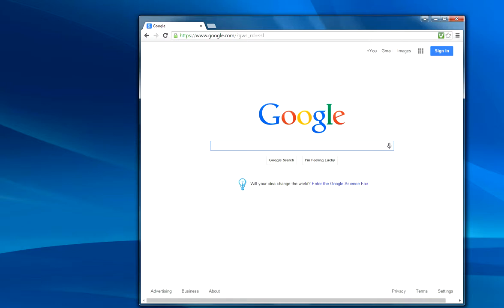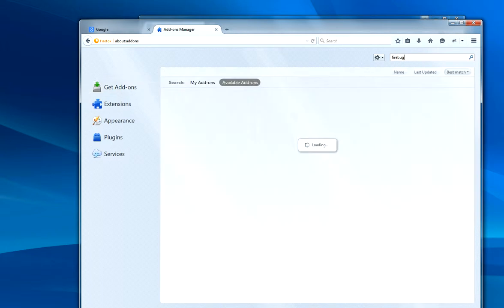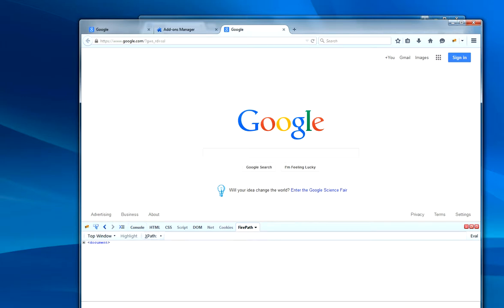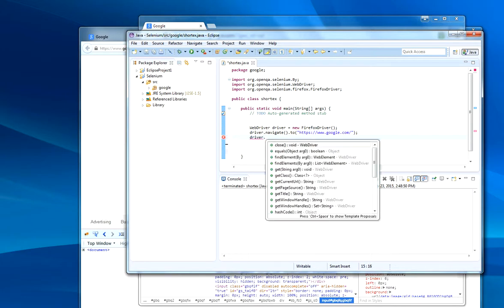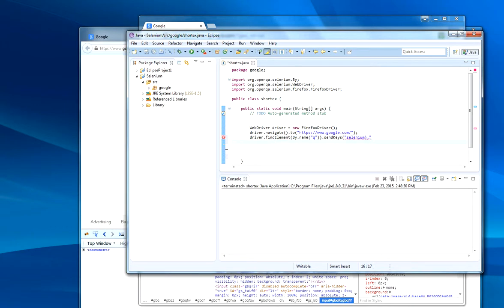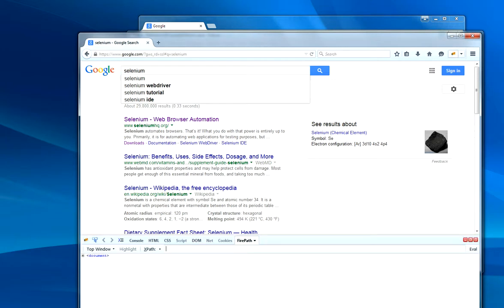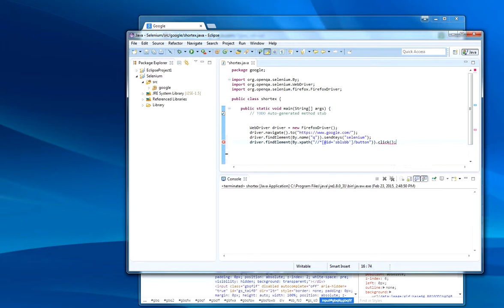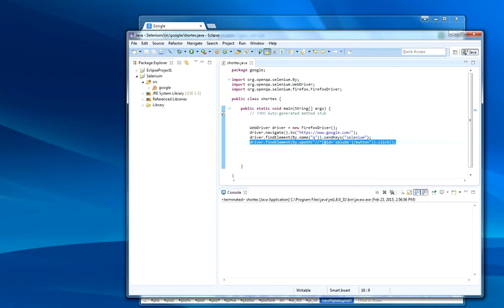Firebug and Firepath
How to download Firebug.